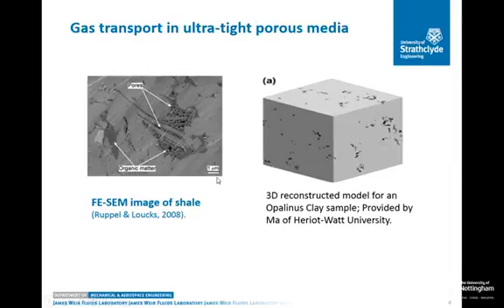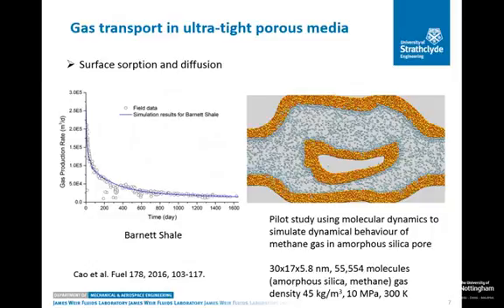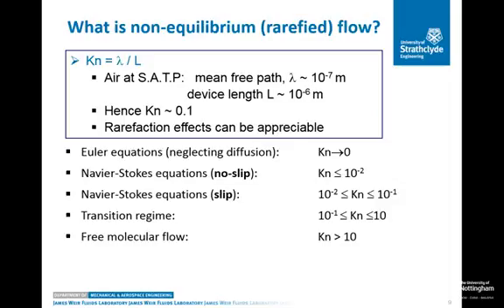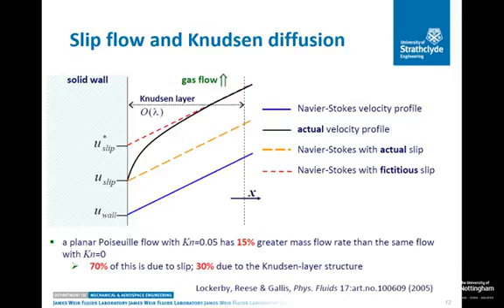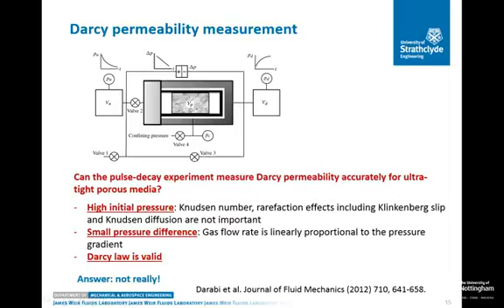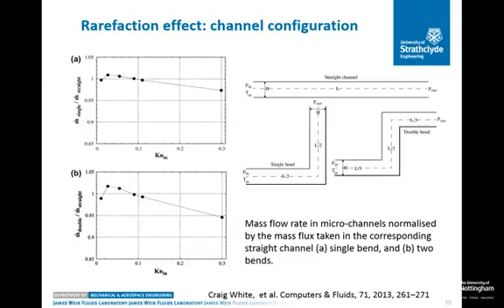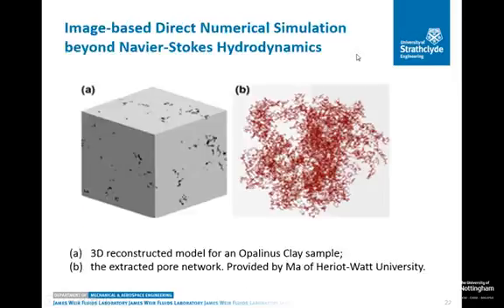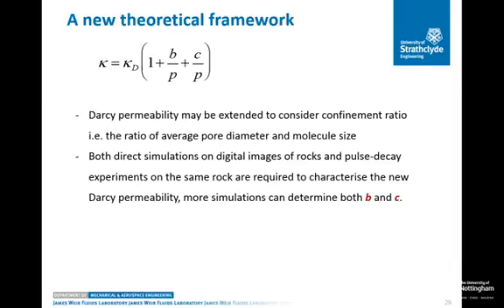Modelling Gas Transport in Shales. By Prof. Yonghao Zhang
Extraction of shale gas poses a new research challenge: understanding and quantifying the gas flow physics in exceptionally low permeability porous media with pore spaces as small as a few nano-meters across. To uncover the gas transport physics and to predict flow properties of porous media, Prof Yonghao Zhang explains how his team utilise high-resolution images of the pore structures of ultra-tight porous media and directly solve the kinetic model equations. Their findings may transform the commonly-used heuristic approaches and provide a rational scaled-up model if the adsorption and surface diffusion of gas molecules can be quantitatively understood.